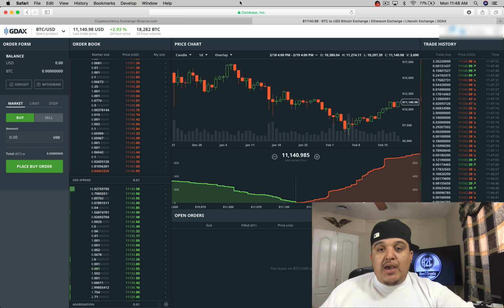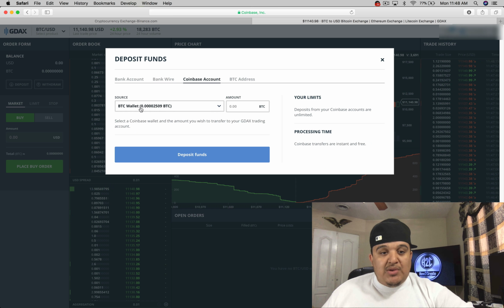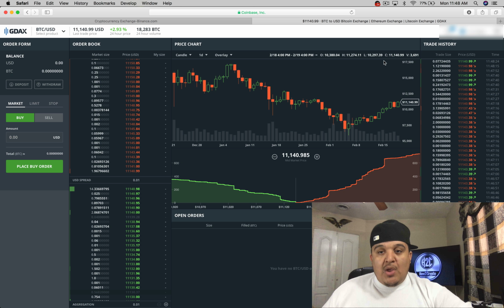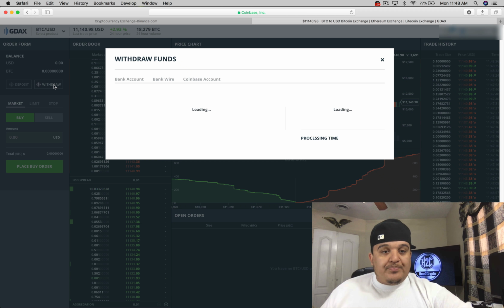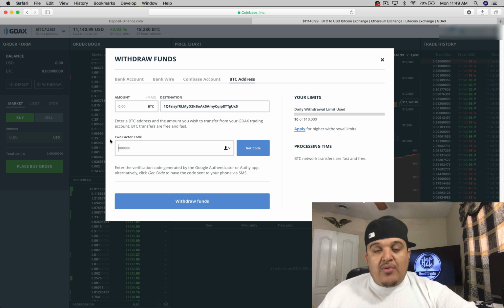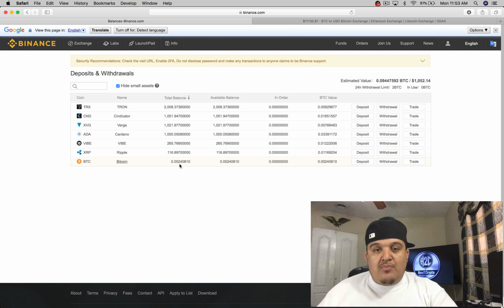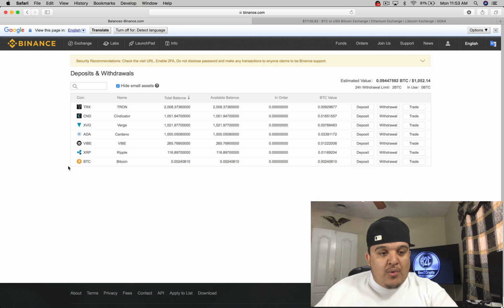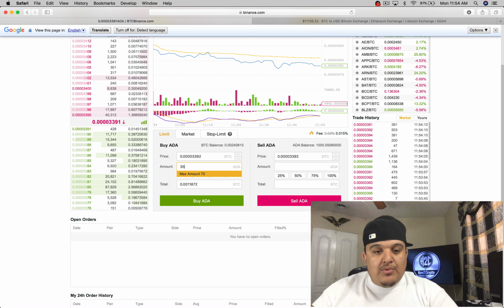How to buy Cardano - March 2018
How to buy Cardano - February 19th 2018 -Today I ill guide you guys on how to buy cardano ada on binance. Binance is one of my favorite exchanges and cardano is listed on there. We are going to need to transfer bitcoin from coinable or another exchange.  If you use coinbase I will also show you how to get your btc from coinbase to gdax then to binance with very low fees.

I am not a financial advisor, nor is this financial advice. I am simply documenting my experiences on lending platforms and other high risk "investments.". Past results are not indicative of future performance*